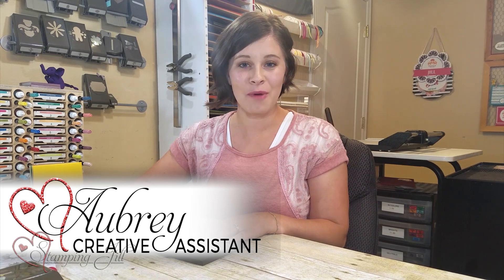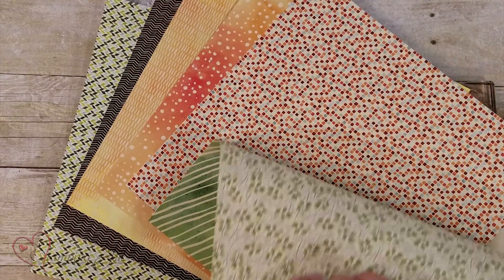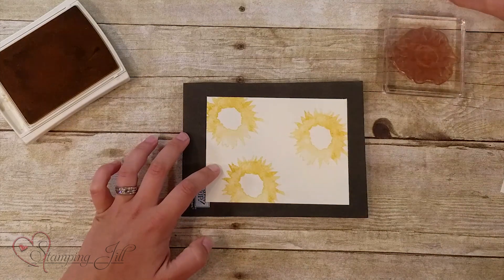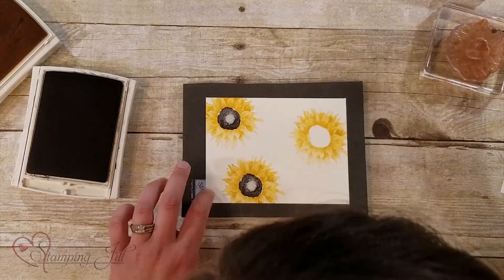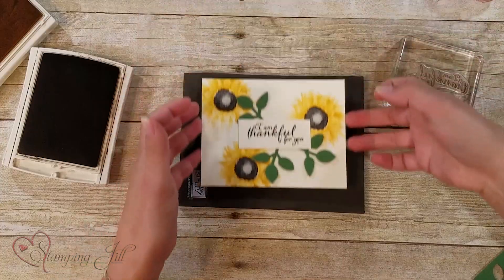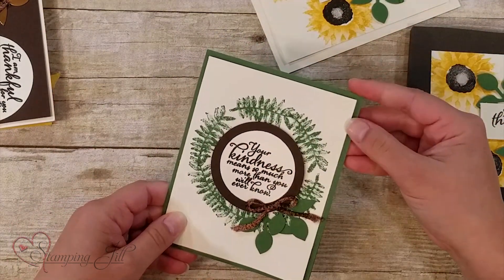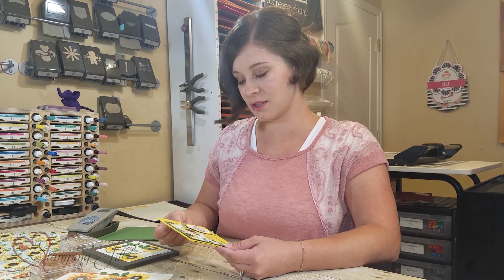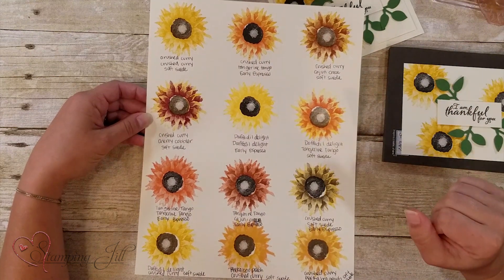Stamping Jill - Painted Harvest Color & Card Ideas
Stampin' Up! Demonstrator Aubrey Paxton demonstrates  the painted harvest stamp set and shares many color combinations. The cards are beautiful, check out.